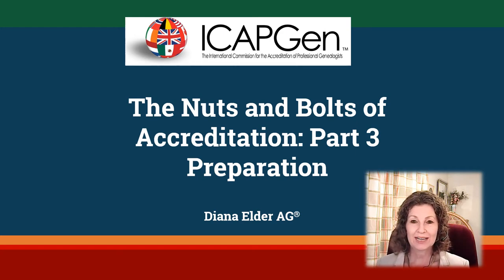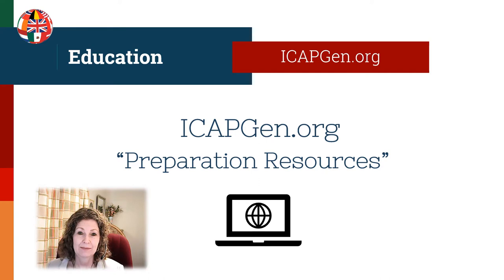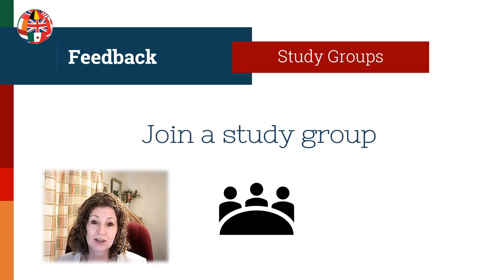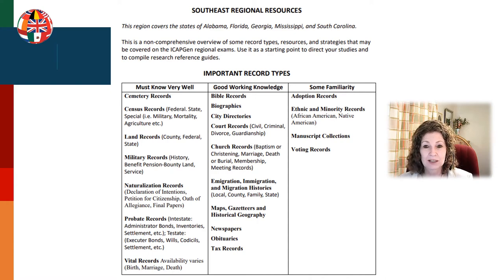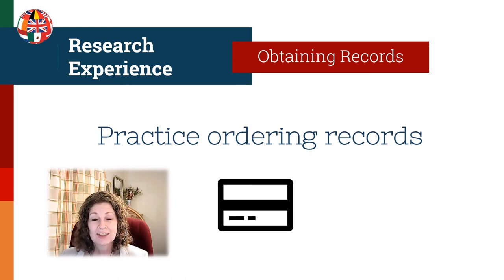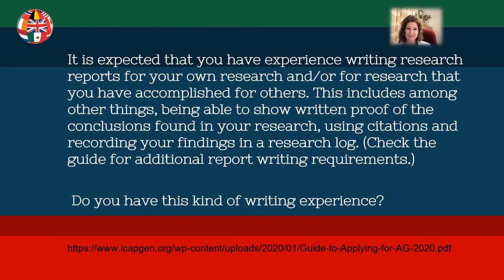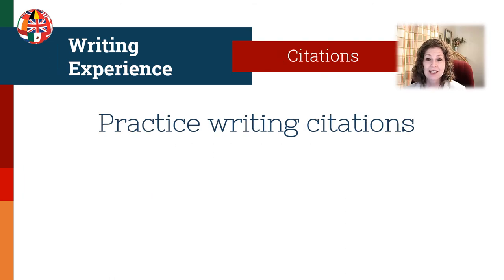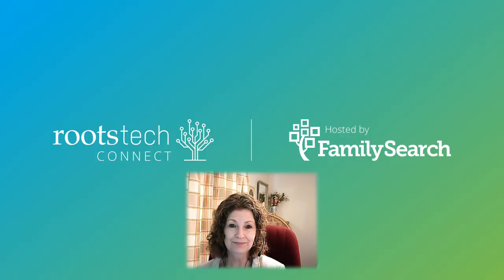Nuts and Bolts of Accreditation: Preparation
Dig deeper into how to prepare for the process of professional genealogy accreditation in this video.

This presentation was given by Diana Elder, AG(R).

This video was produced for and under the direction of ICAPGen(SM). The International Commission for the Accreditation of Professional Genealogists, internationally recognized as ICAPGen, sets standards for the genealogical community through comprehensive written and oral examinations.

The ICAPGen(SM) service mark and the Accredited Genealogist(R) and AG(R) registered marks are the sole property of the International Commission for the Accreditation of Professional Genealogists.